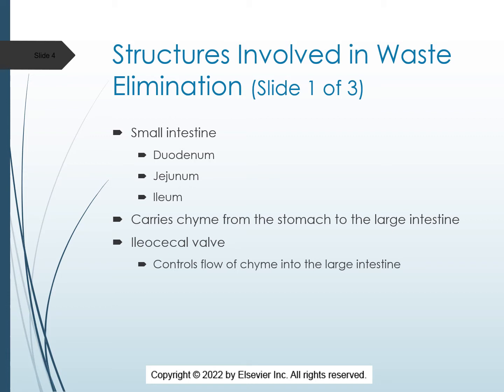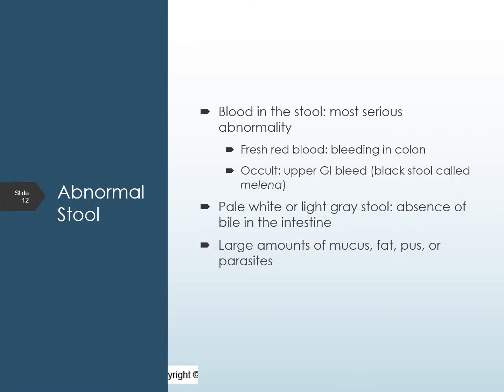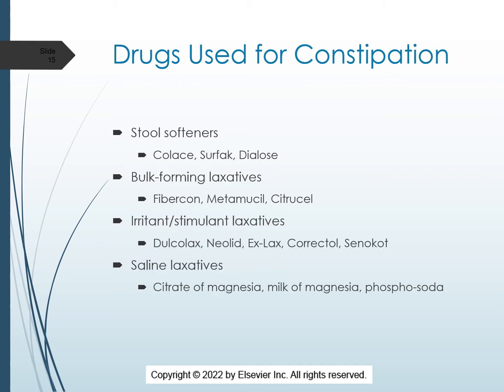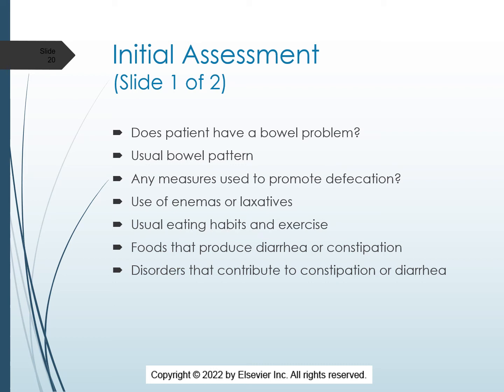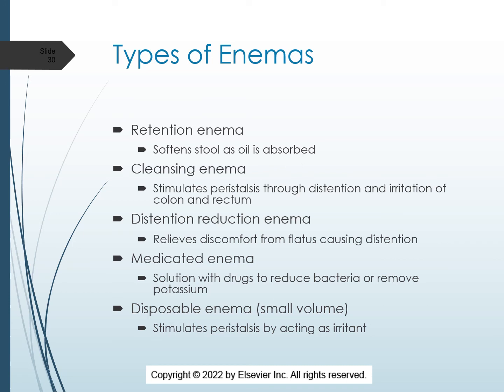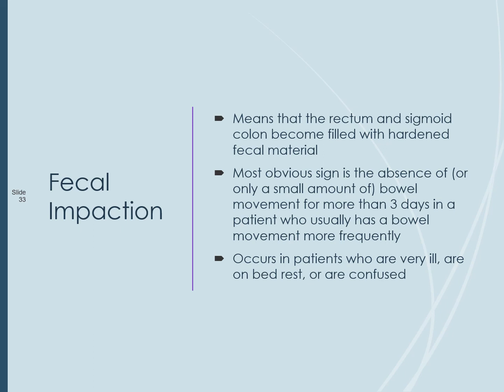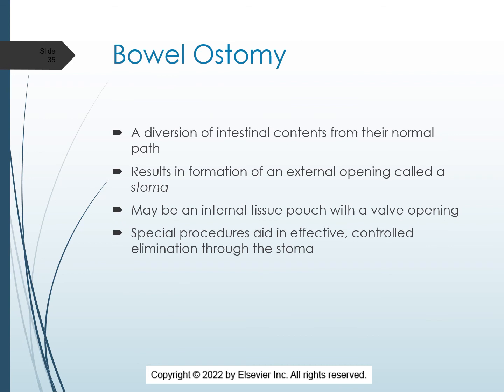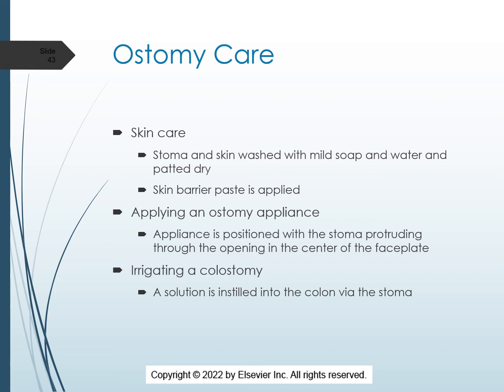Chapter 30 bowel